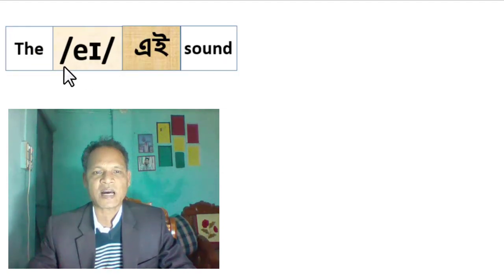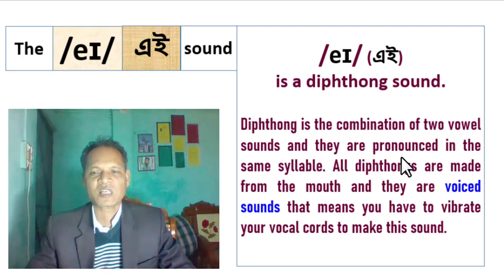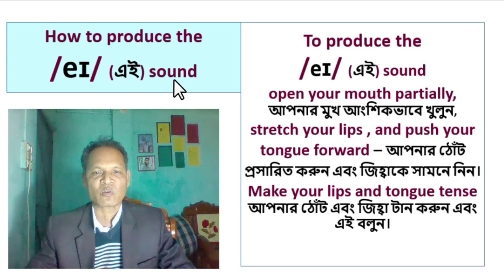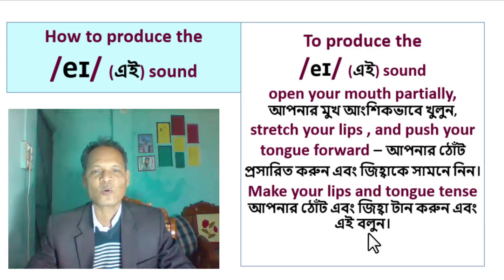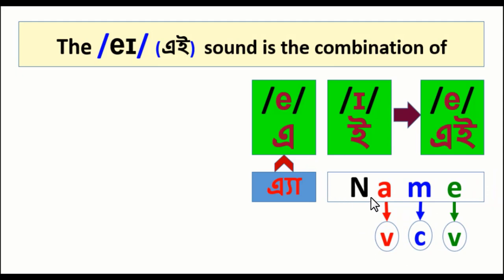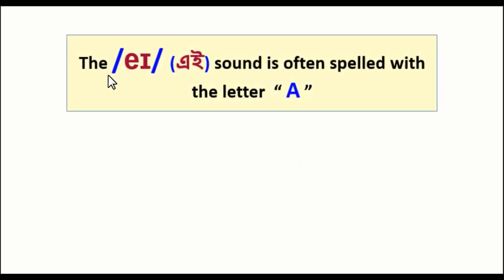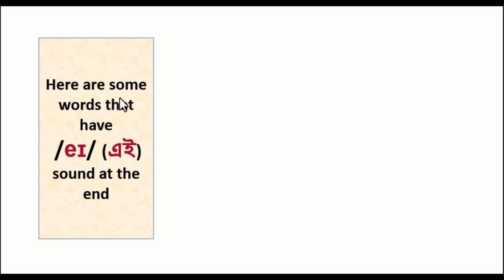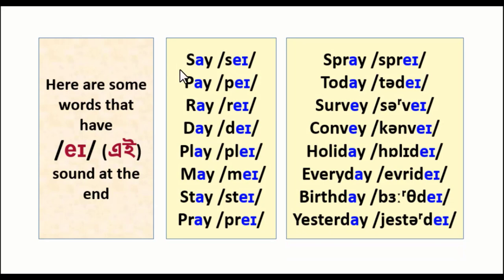The eɪ Sound in Bangla eɪ Sound in Bengali eɪ Sound in Bangla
Hi everybody, I’m Sudhir, in this video the /eɪ/ Sound in Bangla, /eɪ/ Sound in Bengali and /eɪ/ Sound in Bangla. In this video, I’ll also discuss about IPA /eɪ/ sound in Bangla, /eɪ/ Sound, how to pronounce the /eɪ/ sound, /eɪ/ diphthong, /eɪ/ diphthong in Bangla Pronunciation of /eɪ/ sound in Bangla, HS EDUCATION HD, and Sudhir sir. Thank you very much.